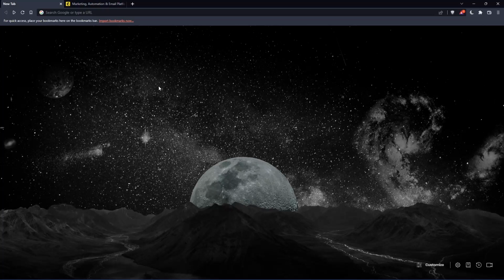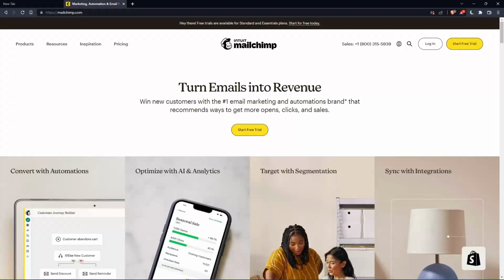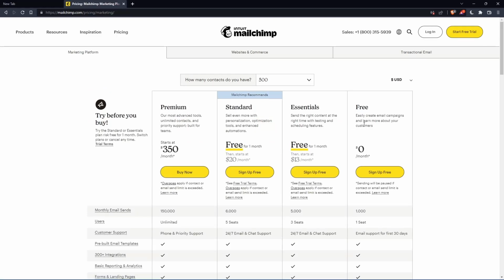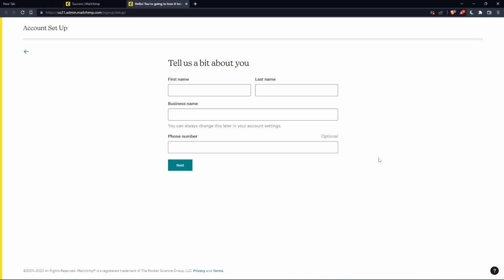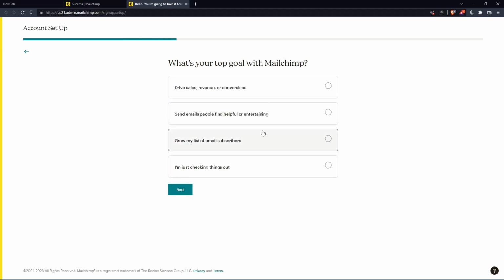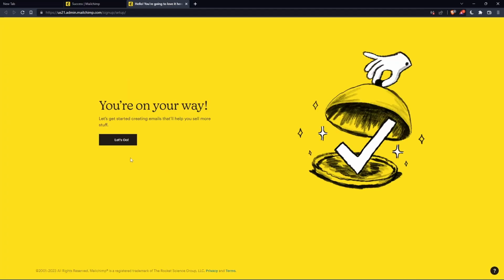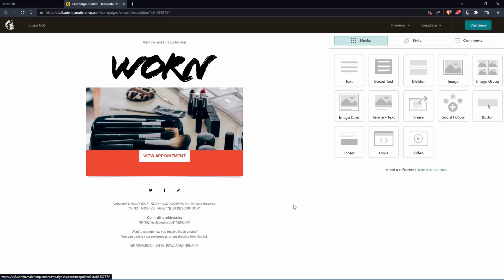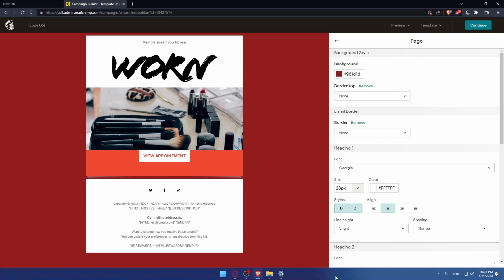How To Change Background Color Mailchimp Tutorial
Today we talk about change background color,how to change background color,background color,mailchimp change background color